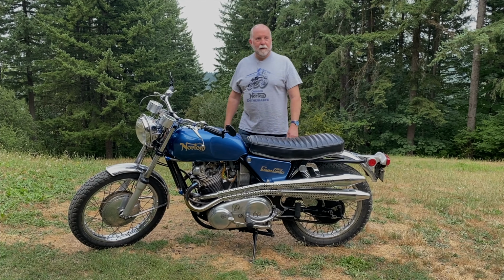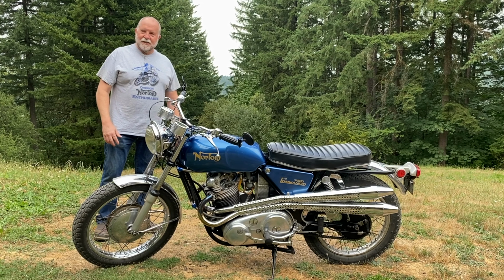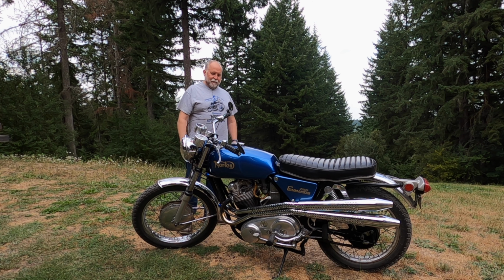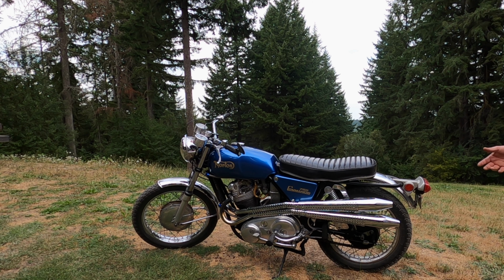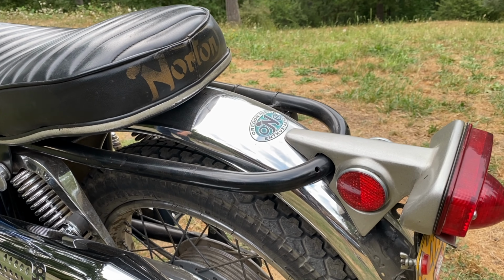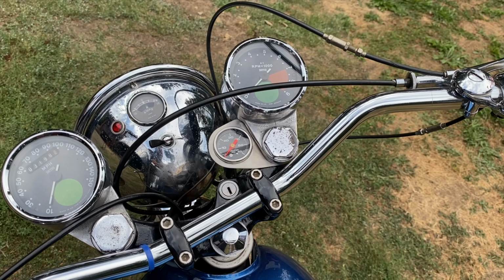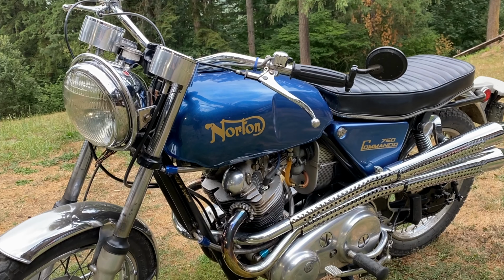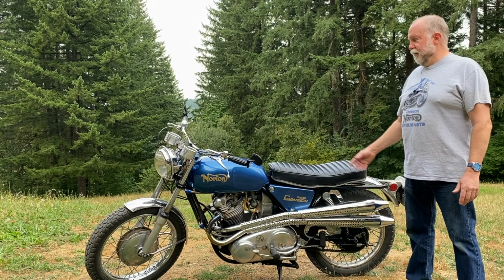1969 Norton Commando S Type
1969 Norton Commando S Type